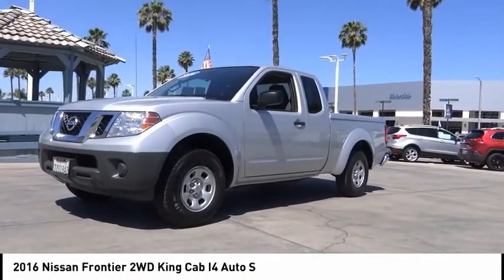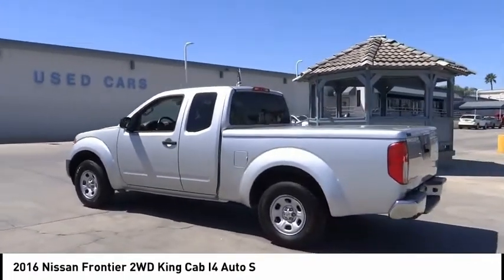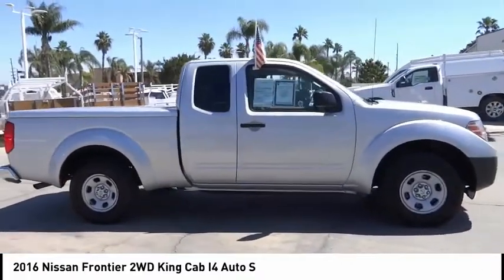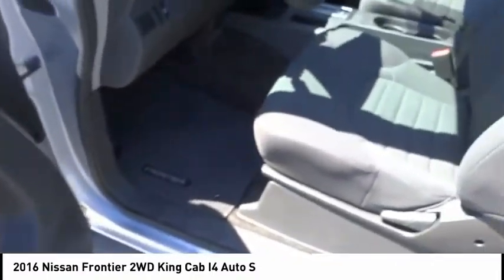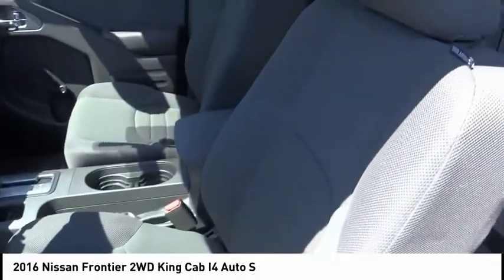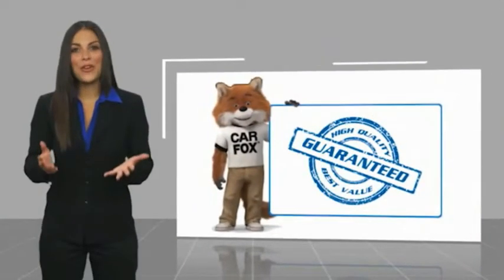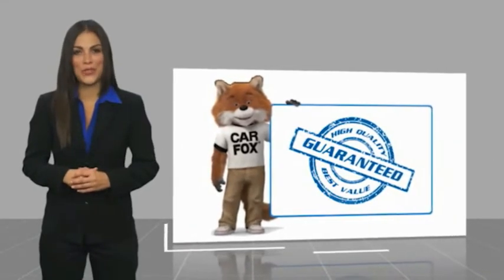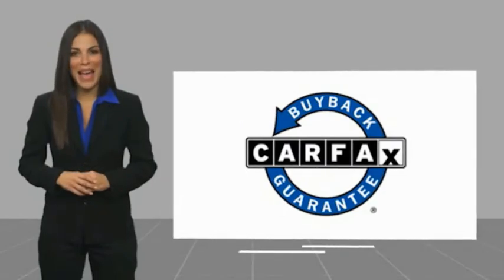2016 Nissan Frontier RIVERSIDE,TEMECULA,SAN BERNARDINO,MORENO VALLEY,FONTANA 20333A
2016 Nissan Frontier 2WD King Cab I4 Auto S

Fritts Ford
8000 Auto Drive

FRITTS FORD, PROUDLY SERVING RIVERSIDE, TEMECULA, SAN BERNARDINO, MORENO VALLEY, FONTANA, AND SURROUNDING CALIFORNIA LOCATIONS. THIS BRILLIANT SILVER 2016 Nissan FRONTIER IS EQUIPPED WITH A Engine: 2.5L DOHC I4, AUTOMATIC TRANSMISSION, AND RECEIVES AN ESTIMATED 17 City/23 Hwy MPG. 2016 Nissan FRONTIER 2WD King Cab I4 Auto S Ready to take home today!. Clean CARFAX. Brilliant Silver RWD 5-Speed Automatic with Overdrive 2.5L I4 DOHC 17/23 City/Highway MPG Call Internet for the best price at . Fritts Ford, New & Used Ford Dealer Serving Riverside, Corona, San Bernardino, Moreno Valley and Fontana, Invites You to Become a Ford Savant. People wishing to upgrade to a new 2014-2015 Ford Fusion, Focus, F-150, Explorer or Escape are invited to visit our showroom and take a test drive today. When it comes to our pre-owned car inventory at Fritts Ford, we go the extra mile in making sure that each and every model that gets slated for sale undergoes a thorough inspection first. Stock #: 20333A | VIN: 1N6BD0CT1GN748897 | 2016 Nissan Frontier Fritts Ford